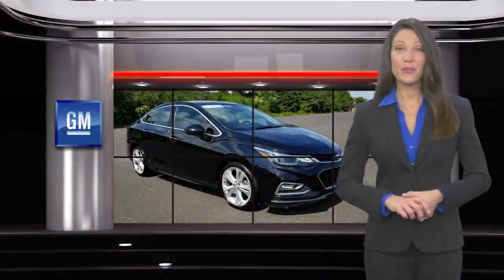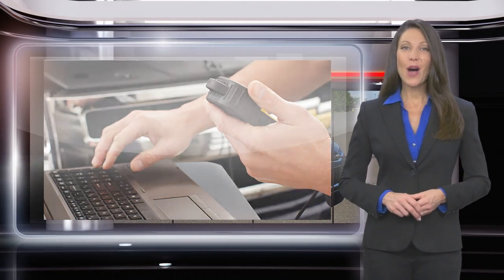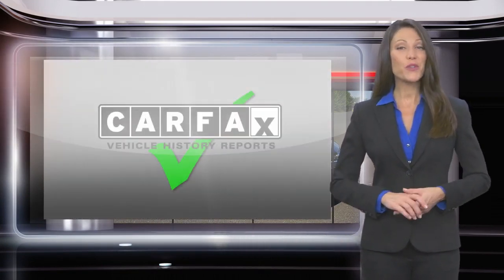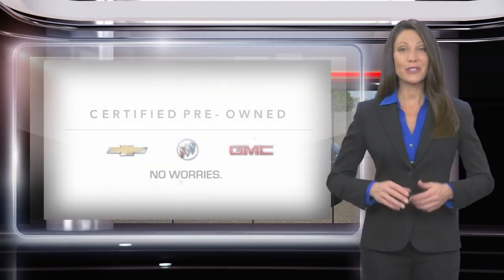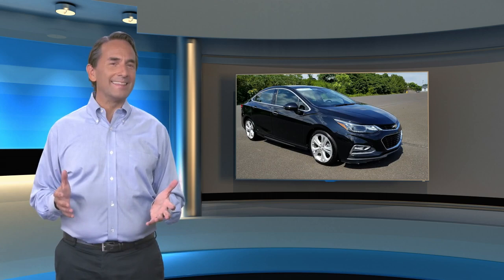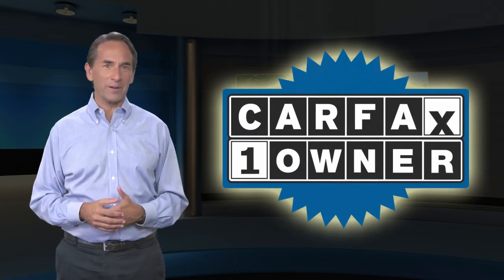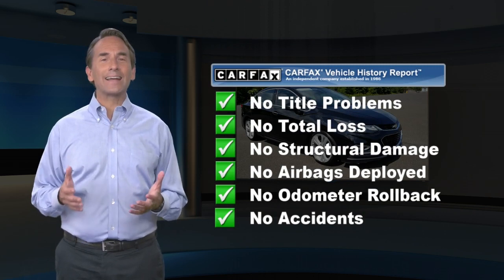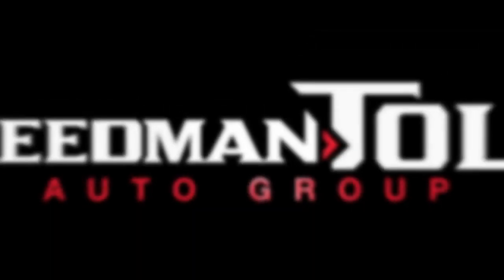Certified 2016 Chevrolet Cruze Premier, Langhorne, PA B15291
Welcome to ReedmanToll Auto World, Langhorne, PA. EVERY VEHICLE PURCHASED AT REEDMANTOLL COMES WITH A 2 YEAR MAINTENANCE PLAN! We treat the needs of each individual customer with paramount concern. We know that you have high expectations, and as a car dealer we enjoy the challenge of meeting and exceeding those standards each and every time. Allow us to demonstrate our commitment to excellence! 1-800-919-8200 ; The Chevrolet Cruze Premier is economically and environmentally smart. Chevrolet clearly delivers on its promise to provide a fuel-efficient vehicle that has the great qualities you need in a vehicle. A Chevrolet with as few miles as this one is a rare find. This Cruze Premier was gently driven and it shows. Added comfort with contemporary style is the leather interior to heighten the quality and craftsmanship for the Chevrolet Cruze Premier. More information about the 2016 Chevrolet Cruze: The Chevrolet Cruze is a compact sedan competing with the Ford Focus, the Honda Civic and the Toyota Corolla, among others. It's a very crowded segment and any car looking to stand out needs to bring its A game. The Cruze does just that, with a class-leading wheelbase to improve interior room and a bevy of available features, including upmarket luxury items like heated seats. A new generation of MyLink smartphone integration is also standard, displaying through a 7-inch color screen mounted on the dashboard. This model sets itself apart with Lots of standard amenities, roomy for a compact, efficient turbocharged engine, good smartphone integration, available high-end features While every reasonable effort is made to ensure the accuracy of this information, we are not responsible for any errors or omissions contained in these pages. Please verify any information in question with dealer.

[RLVID:75146:ba5d4bc16b18148f:79f04f711a7cbccd:1]